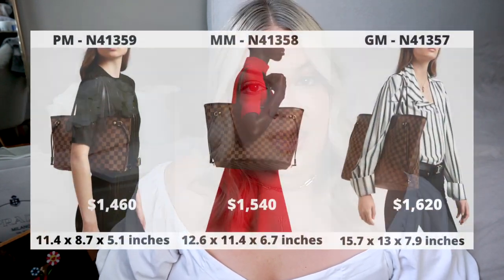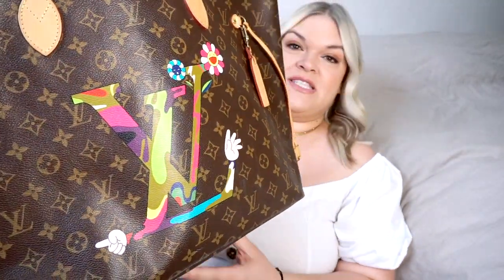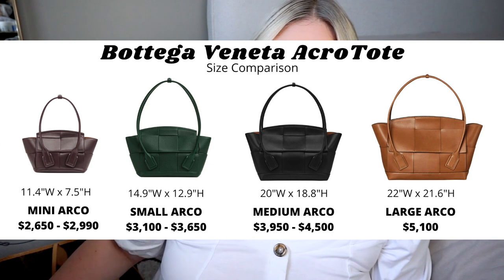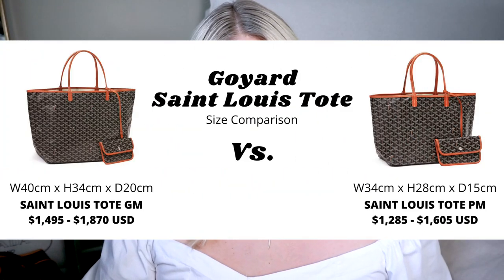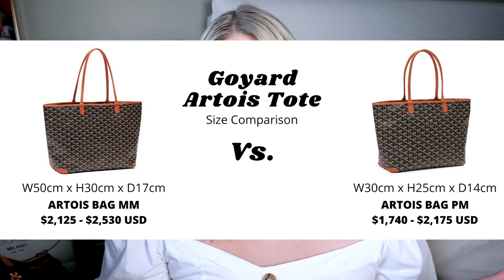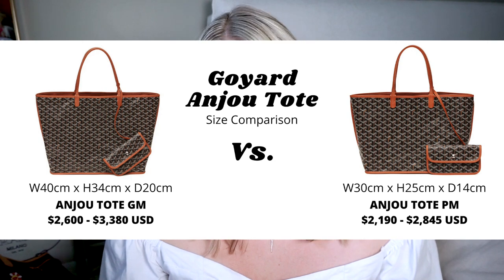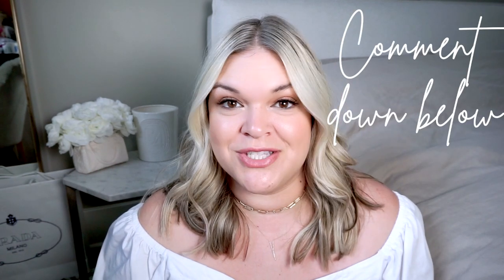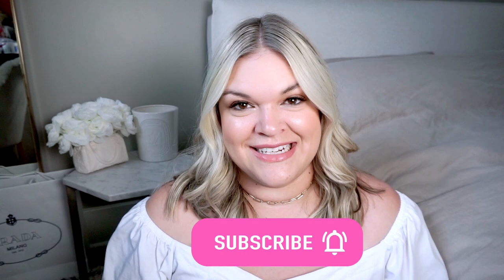Best Designer Tote Bags 2021 | 10 LV Neverfull Alternatives 2021 | Rachel Went Shopping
𝐻𝒾 𝒢𝓊𝓎𝓈! In today's video, I am going to show you ten of the Best Designer Tote Bags available right now from ten different designer brands, these are perfect Louis Vuitton Neverfull Alternatives. Make sure you watch until the end for five additional options below $1,000.

𝒲𝒽𝒶𝓉'𝓈 𝓎𝑜𝓊𝓇 𝒻𝒶𝓋𝑜𝓇𝒾𝓉𝑒 𝒹𝑒𝓈𝒾𝑔𝓃𝑒𝓇 𝓉𝑜𝓉𝑒 𝒷𝒶𝑔?

𝒞𝒽𝒶𝓅𝓉𝑒𝓇𝓈:
0:00 Into
1:00 Louis Vuitton Neverfull Info
3:26 Bottega Veneta Acro Tote
4:20 The Row Park XL Tote
5:01 Celine Medium Cabas Phantom Tote
6:21 Goyard
6:40 Goyard Saint Louis Tote
9:29 Goyard Artois Tote
10:08 Goyard Anjou Tote
10:43 Balenciaga Everyday Logo Tote
11:10 Givenchy Wing Logo Leather Shopper
11:31 Givenchy Wing Shopping Tote
13:49 Givenchy Antigona Soft Large leather tote
14:33 Gucci Ophidia GG Medium Tote
15:37 Valentino Garavani Rockstud Medium leather tote
16:20 Valentino Garavani Roman Stud Medium leather tote
16:56 Prada Nylon Tote Bag
17:39 Prada Nylon Tote with Embroidered Logo
18:24 Saint Laurent Shopping Bag in Supple Leather

Under $1,000 Options
19:20 Off-White Diagonal Binder Leather Shopper
19:30 Mansur Gavriel Tie Dye Oversized Tote
19:41 Mansur Gavriel Large Tote Bag
19:46 MCM Liz Shopper Tote
19:58 Madewell Transport Tote
20:30 Thoughts on Designer Totes
21:31 Thanks for watching!

𝐸𝓆𝒾𝓅𝓂𝑒𝓃𝓉
LED Lighting Kit
Light Boxes

**All opinions are my own. Some of the images featured in this video were found on Google, Instagram, or at the websites linked above. I do not claim to own any of the image(s).**